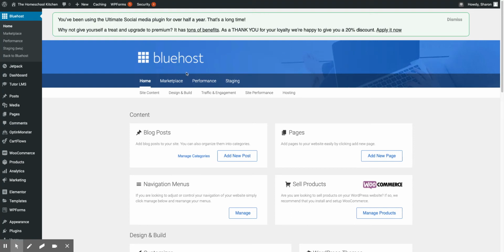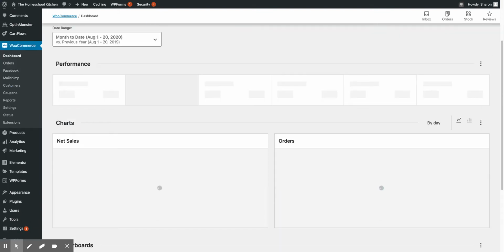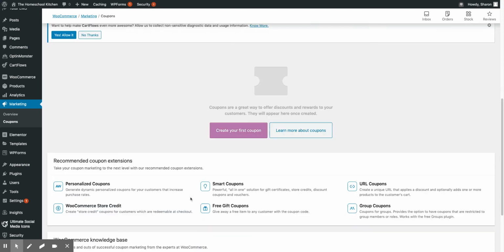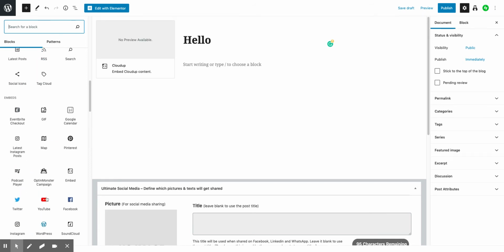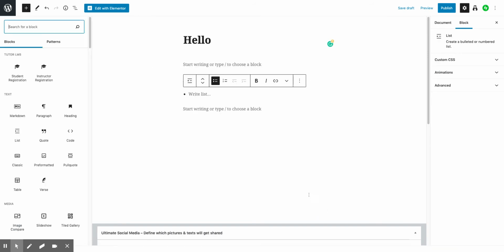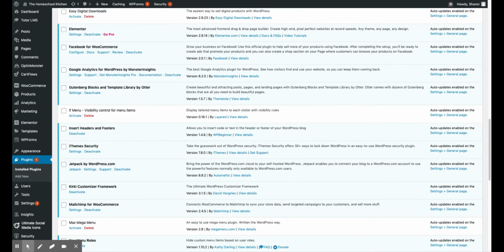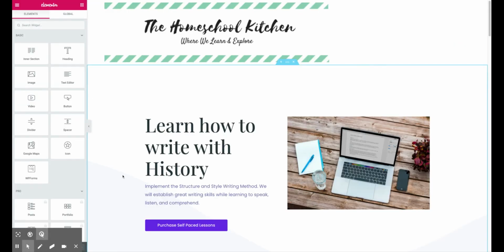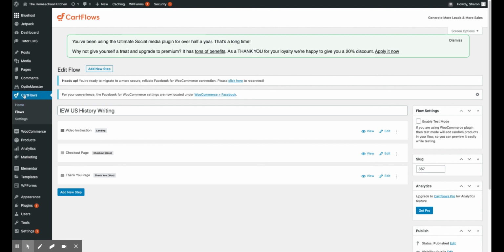Edit product ‹ The Homeschool Kitchen — WordPress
Learn Wordpress behind the scenes